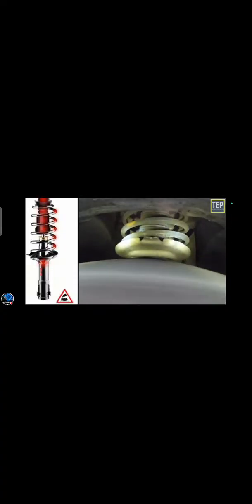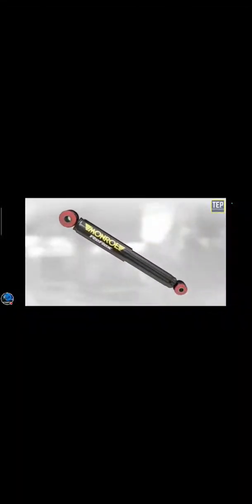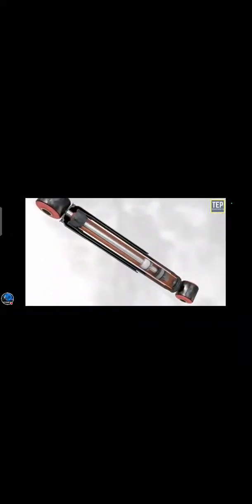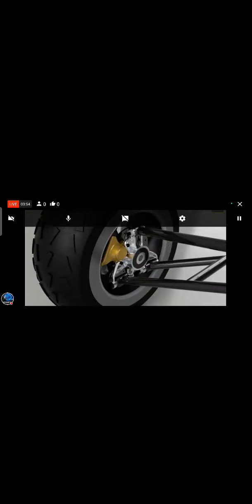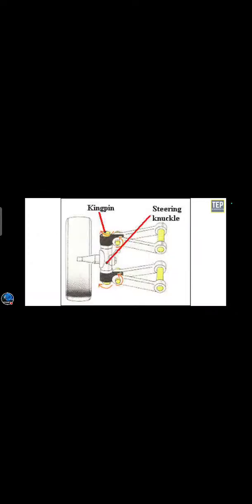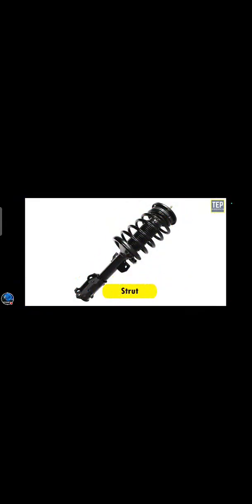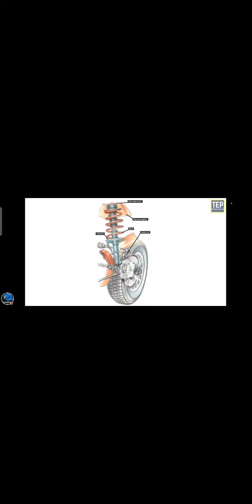who is the best suspension system?